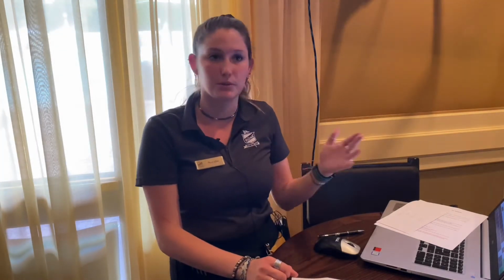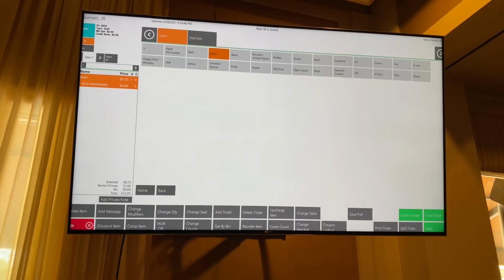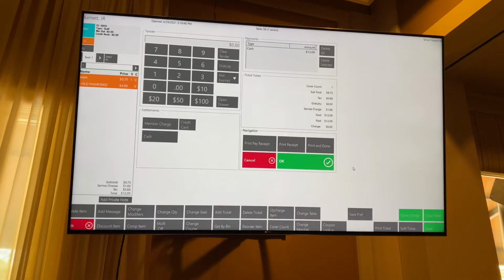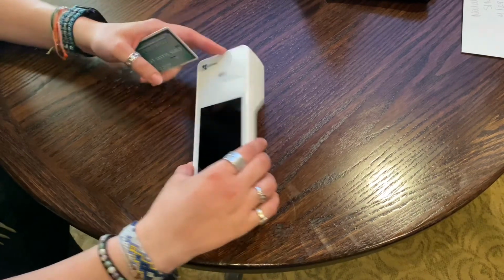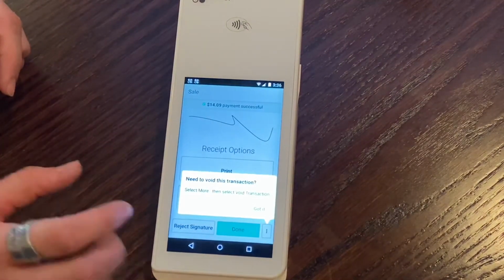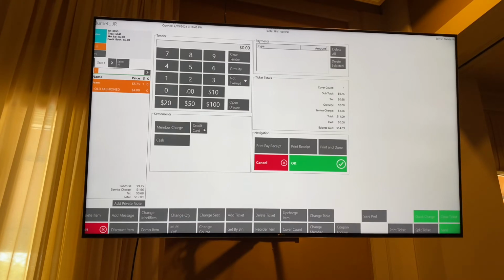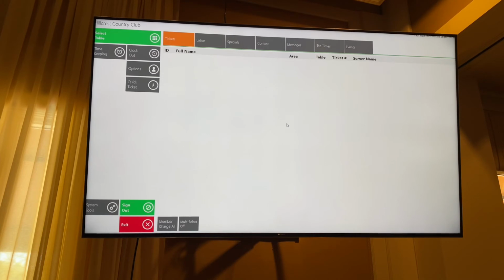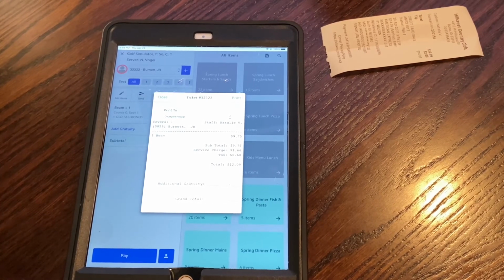Credit Card POS Transactions